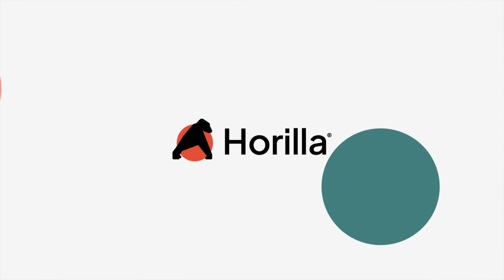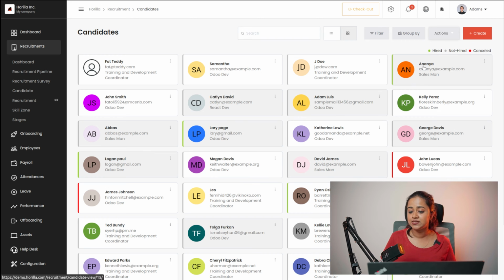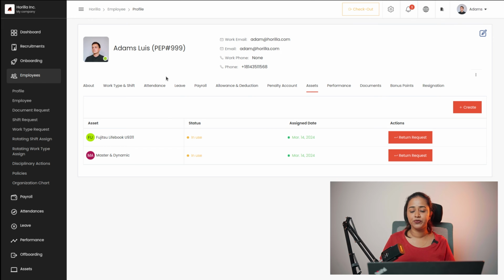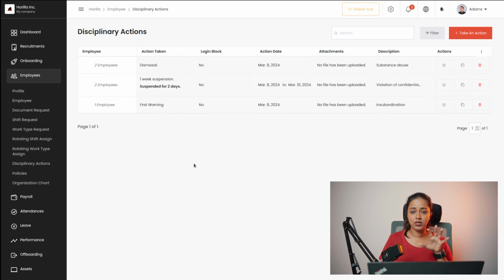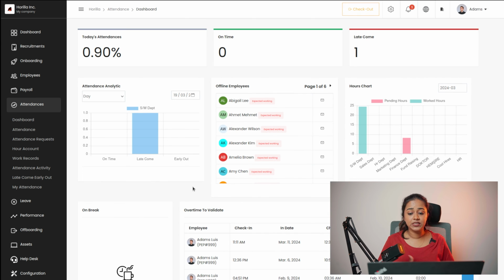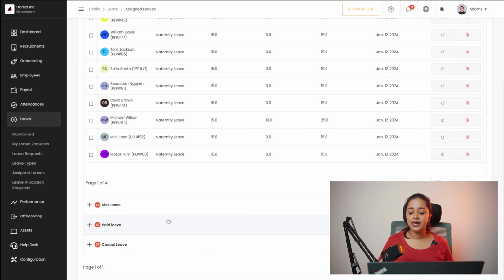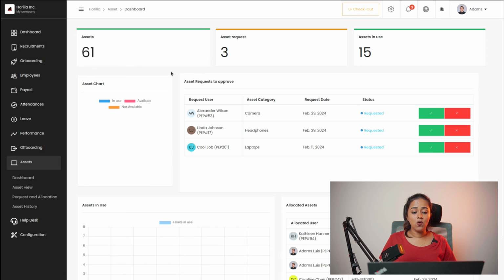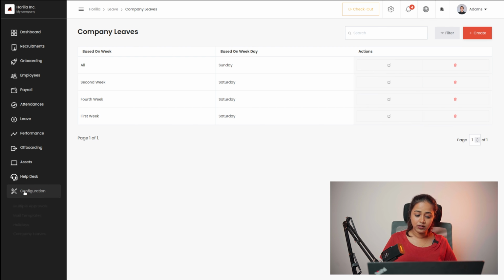Overview of Horilla HRMS Software | Free & Open Source HR Software | All-in-One HR Software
Horilla is a cutting-edge open-source online application that is intended to revolutionise how companies run their operations—especially in the HR department.

Video Chapter
00:00 Introduction
00:40 Dashboard
1:36 Recruitment
6:29 Onboarding
8:00 Employee
13:06 Payroll
16:00 Attendance
19:11 Leave
21:16 Performance
23:10 Offboarding
24:35 Assets
26:17 Helpdesk
27:40 Configuration

Horilla HR Software removes the need for licencing fees by providing an extensive and cost-free enterprise resource planning (ERP) solution. Its open source flexibility is what makes it unique since it enables businesses to tailor it to their own requirements.

With a thriving developer community, Horilla HRMS thrives on innovation and teamwork, making sure it grows with your company.

It smoothly connects with other systems, fostering efficiency and long-term sustainability, and guarantees security and transparency.

Recruiting, onboarding, employee management, attendance, leave, performance management, payroll administration, asset management, and process optimization for optimal efficiency are all covered by Horilla in HR.

It is a strategic tool that helps businesses succeed in the digital era, not just open-source HR software.

Django is a flexible Python framework that serves as the foundation for Horilla HRMS. It is a web application constructed on top of the Django framework, a potent online development tool known for its security, ease of use, and ability to expedite the building of numerous web applications, such as the Open Source ERP Solution Horilla.

Furthermore, Django works with any operating system that supports Python, which improves the portability and simplicity of installation for programs such as Horilla across multiple platforms.

Open Source is more than just a software philosophy; it’s a commitment to collaboration and empowerment. At Horilla HRMS, we believe in the power of open source for several compelling reasons:

1. Community-Driven Innovation

2. Transparency

3. Flexibility and Customization

4. Cost-Effectiveness

5. Vendor Independence

6. Sustainability

Essentially, the open source Horilla HRMS approach is about sharing possibilities and opportunities for your organization to succeed rather than just sharing code.

The Horilla Open Source HR Software has a cloud version. Our cloud solution is easy to use and securely hosted on our servers, so it's a great option if you're not sure how your company's infrastructure is set up.

HR management is made easier with the Horilla HRMS Cloud edition, which unifies all HR functions into a single, unified database. Process simplification and time and effort savings, raise profitability and productivity.

Our cloud-based system's high degree of integration guarantees the smooth coordination of organizational data, offering an effective and adaptable solution for your HR requirements.

Global accessibility was considered throughout the creation of Horilla HRMS Software.

Horilla HR Software  is currently accessible in Arabic, Spanish, German, French, and English.

But our dedication to diversity doesn't end there. We’re actively working on expanding our language offerings to ensure that as many people as possible can benefit from Horilla’s powerful features.

We believe in the strength of our community, and your assistance will allow us to achieve this goal. Help us make Horilla a truly global HR management solution!